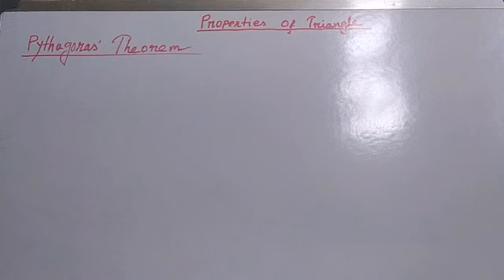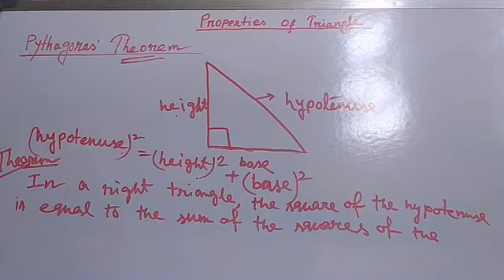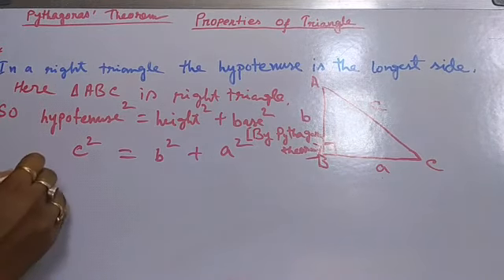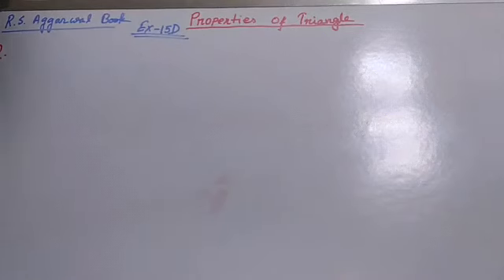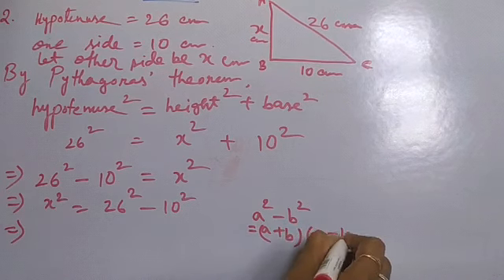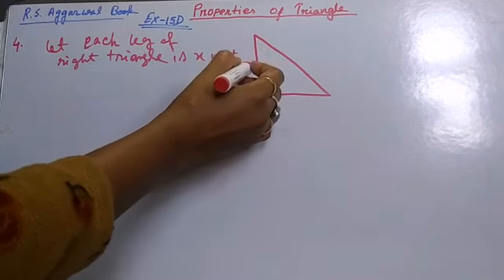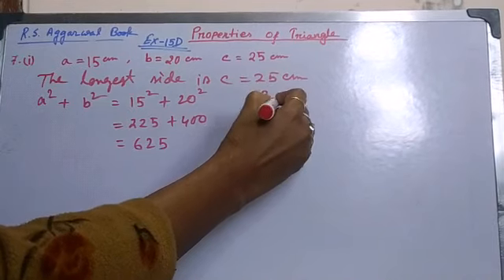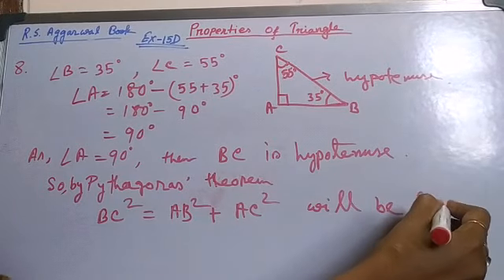Class 7. Properties of Triangles. Lesson 5. R.S.Aggarwal book. Exercise 15 D part 1.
Properties of Triangles. Lesson 5. R.S.Aggarwal book. Exercise 15 D (part 1).